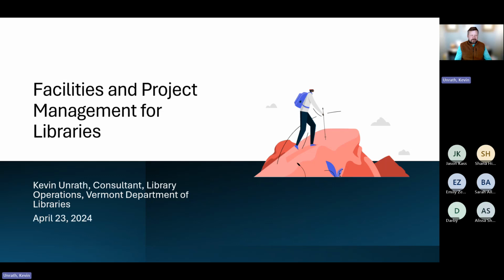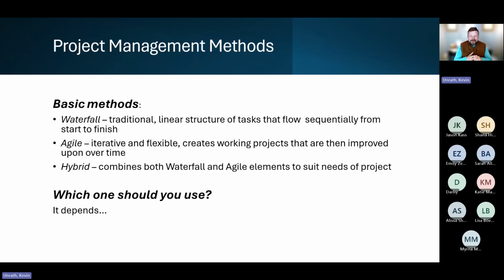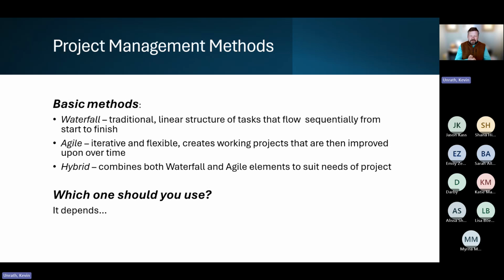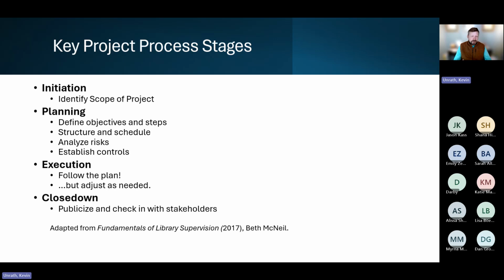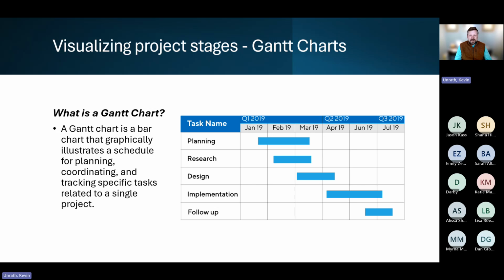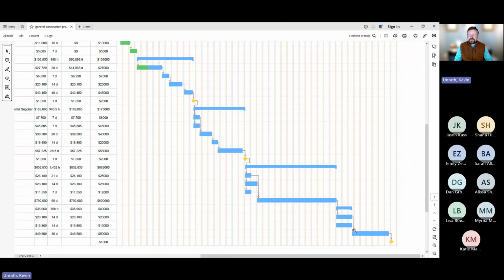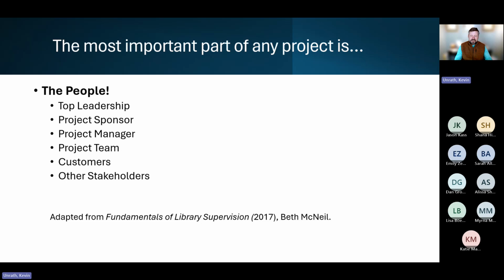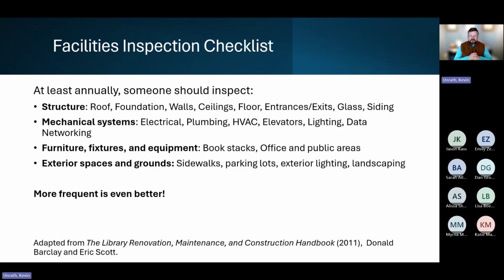Facilities and Project Management in Libraries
Are you preparing for a building renovation, expansion, or new facility construction?  Or a major new service, collection, or program offering? Join VTLIB Library Operations Consultant Kevin Unrath for this discussion of project management.  This webinar will explore project management as a discipline and explain how it could be applied in libraries, with a dual focus on space-related projects and new service-related projects.  We’ll also briefly explore how to maintain momentum for your facility or project after it has launched. Recorded April 23, 2024.